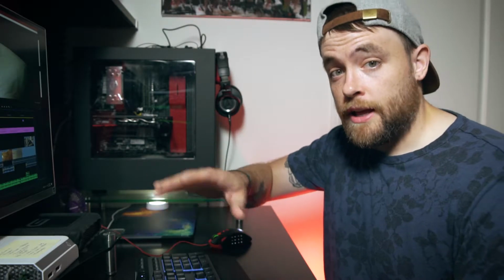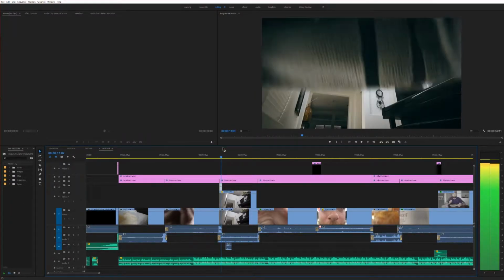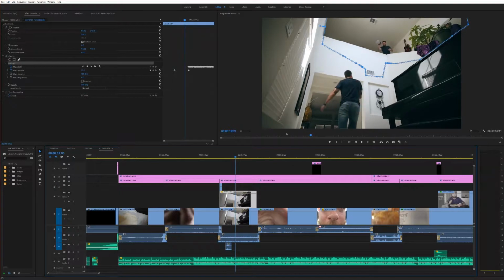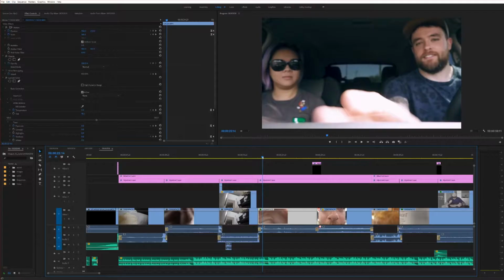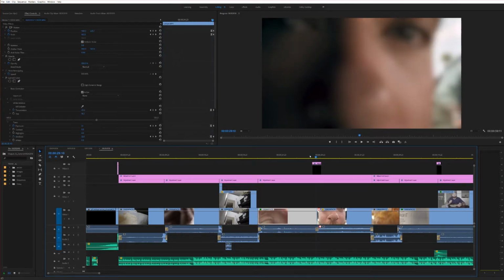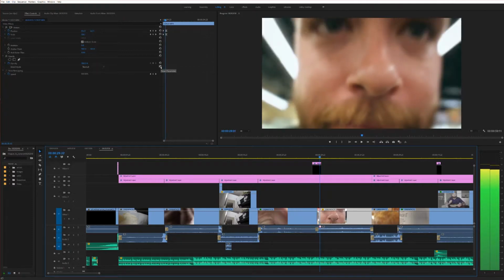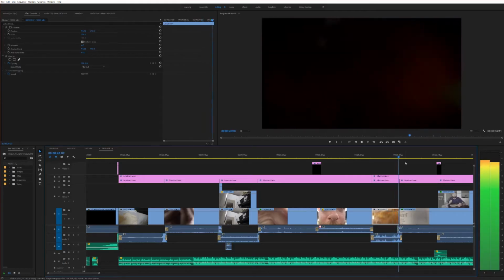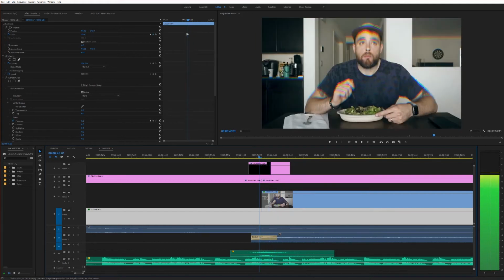EDITING BREAKDOWN: Life Without Context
I've received a lot of feedback about my recent "Life Without Context" video series so I decided to do a complete breakdown of how I edited it together. Please enjoy this Premiere Pro tutorial.

MY GEAR:

My Main Video Camera
My Secondary Video Camera
Photography Camera
Tamron 70-200 f2.8
Gimbal I Use

Facebook.com/HafeyDigital
Twitter.com/HafeyDigital
Instagram.com/HafeyDigital

HAFEYDIGITAL.com